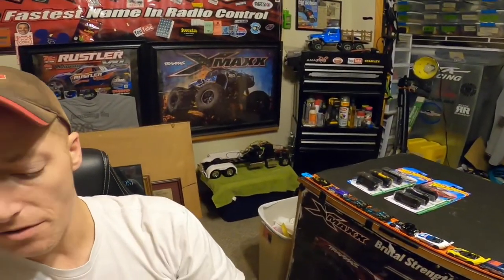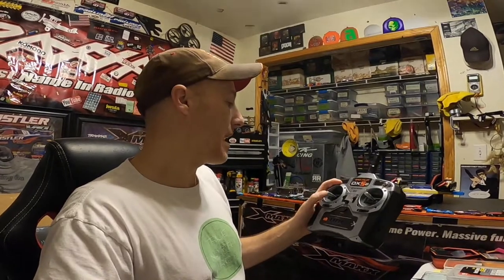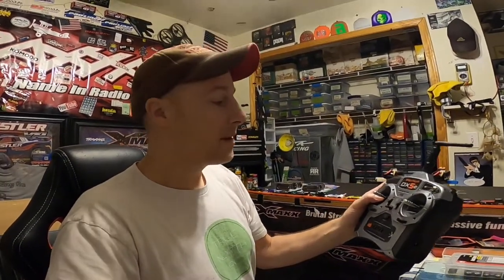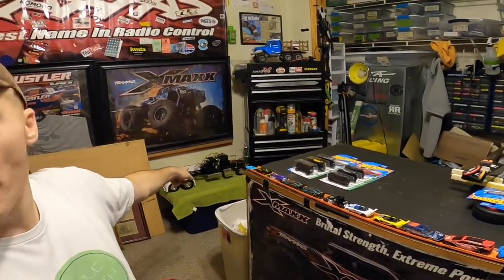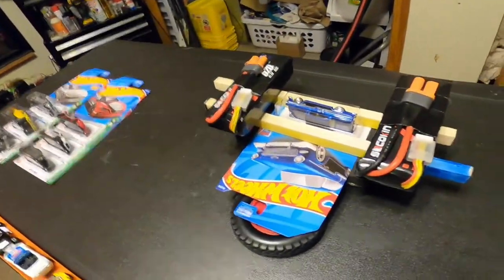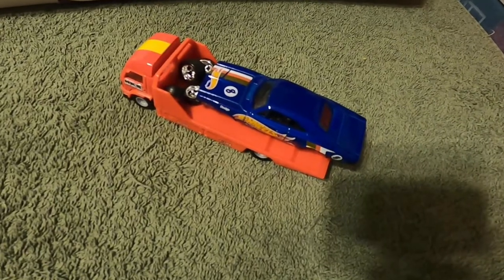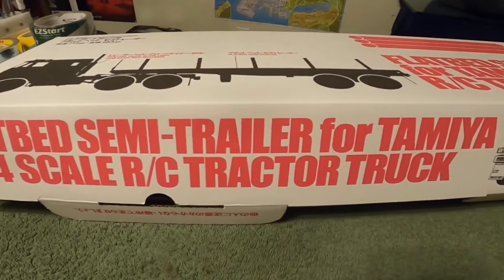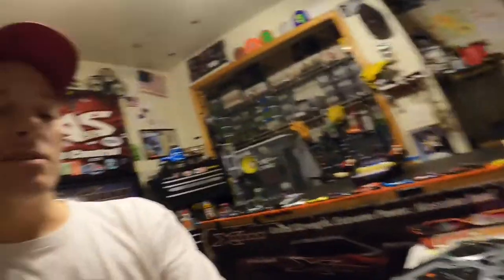SPEKTRUM DX5e Dual Stick Radio from RC NICKSTER. I’m Back in the Grand Hauler Saddle AGAIN.!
Special shoutout to my big homie Nick, better known as RC Nickster out of Canada.!! He heard my Grand Hauler cries for help and answered them with this Spektrum DX5e Dual Stick Radio.!! I am pretty sure thast this is exactly what I need to get my Grand Hauler on the road WITH MY MFC-01 SOUND UNIT INTACT.!!! I am very excited.!! So special shoutout to my big homie Nick.!! Big shoutout to the RC ELF for feeding my happiness with the gift of RC.!! Love all of you my peoples..!